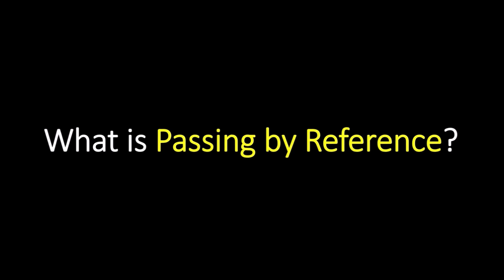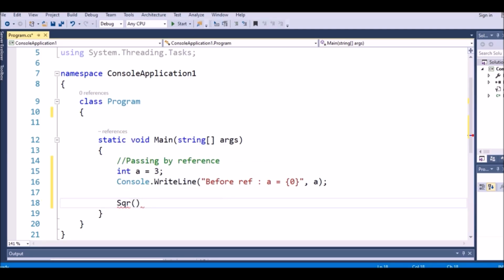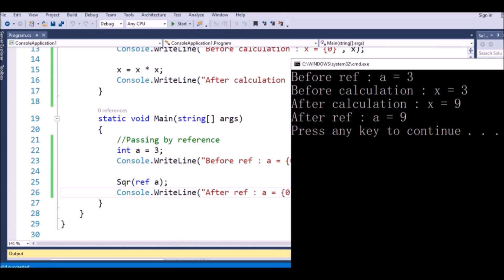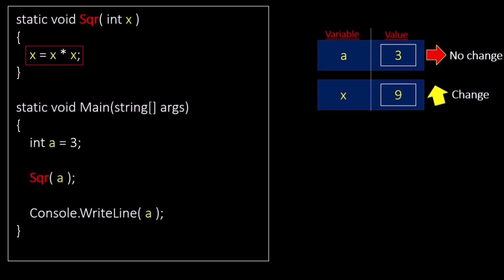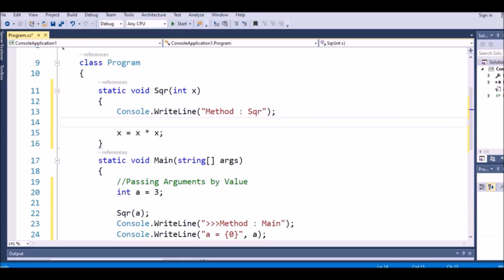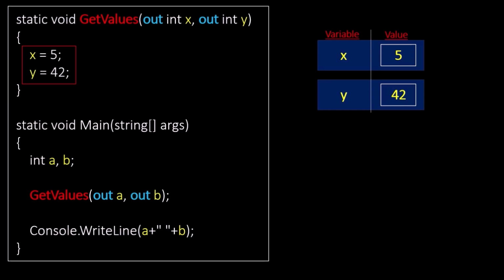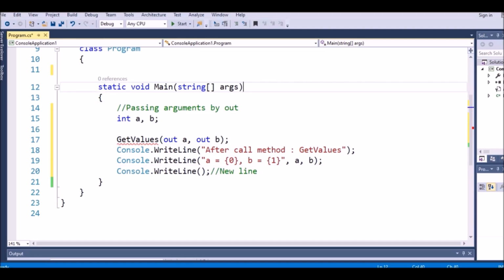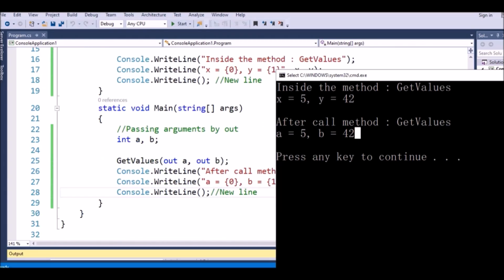Passing arguments by Out, Value & Reference - C# Programming